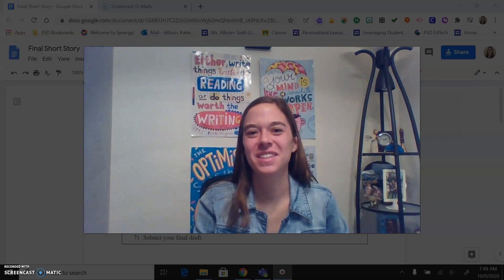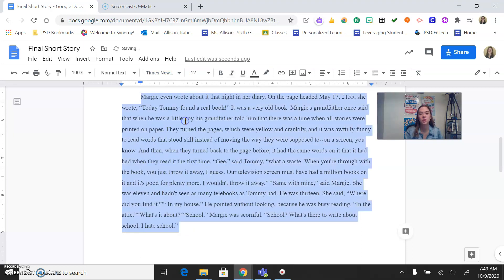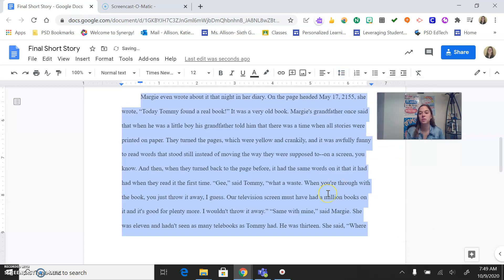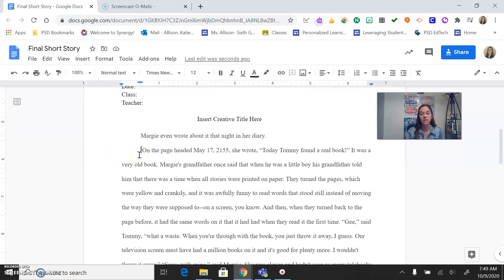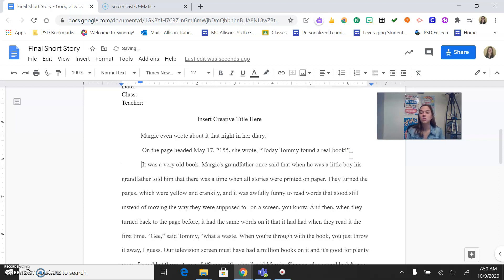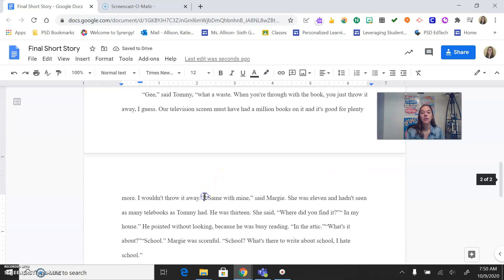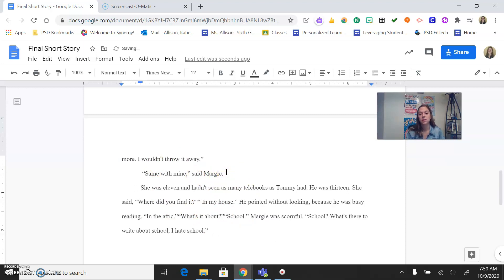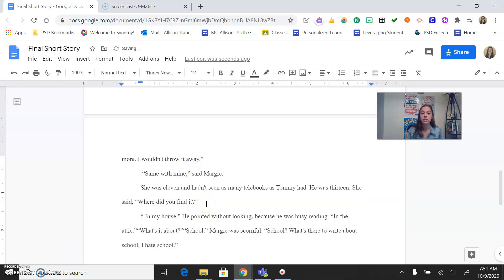Short Story Formatting